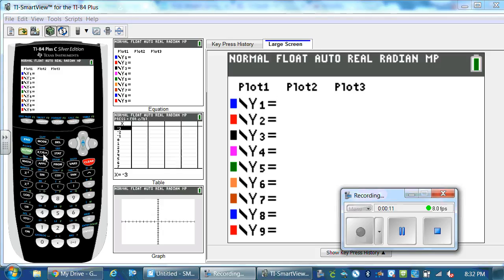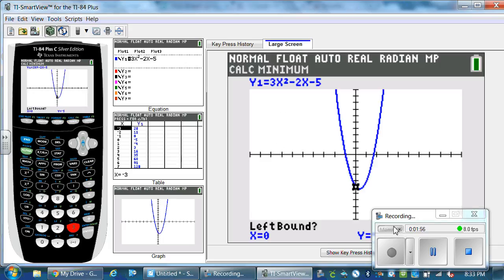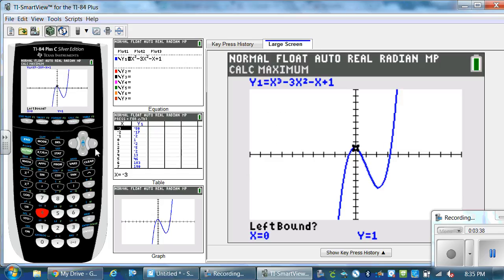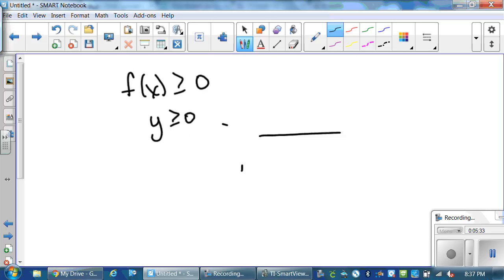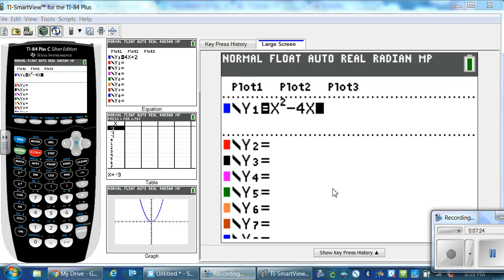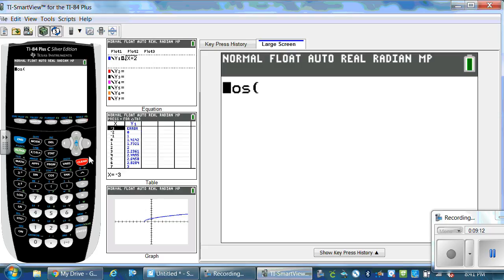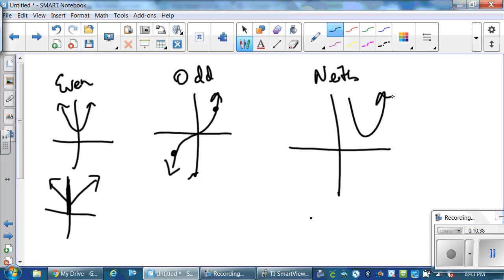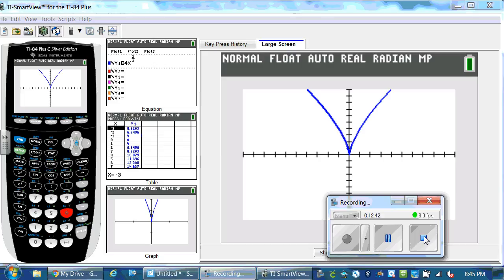p 20848 66 even